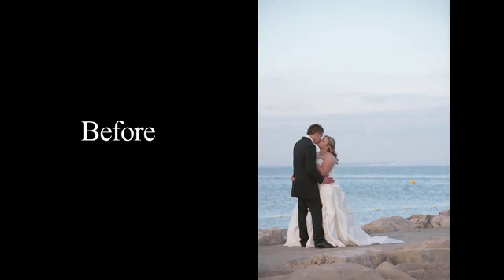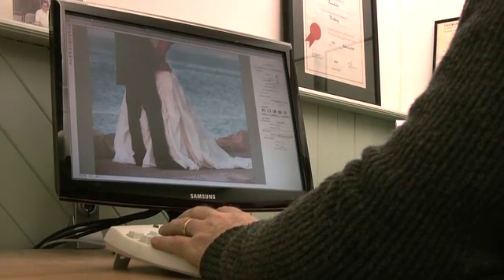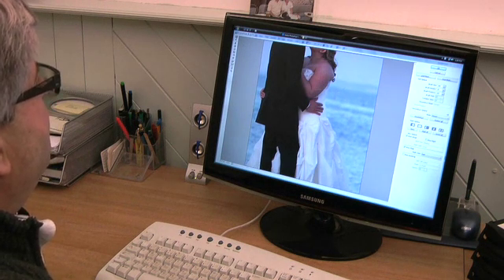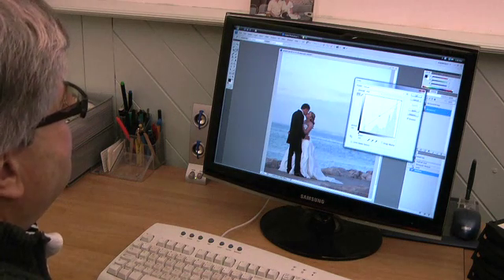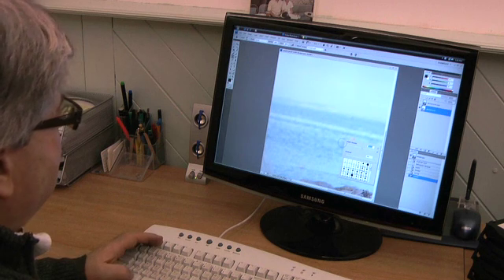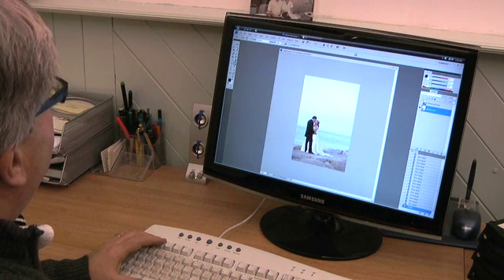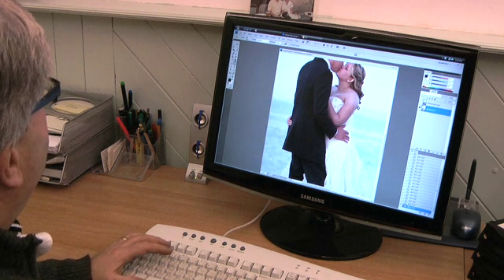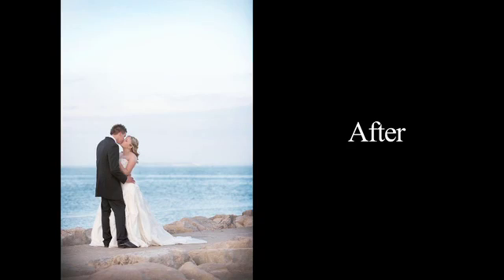Retouching wedding photos at Concept Photographic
A demonstration of how Photoshop can be used to transform images such as this one, from a wedding.

With thanks to Concept Photographic in Bournemouth for allowing me to film them.